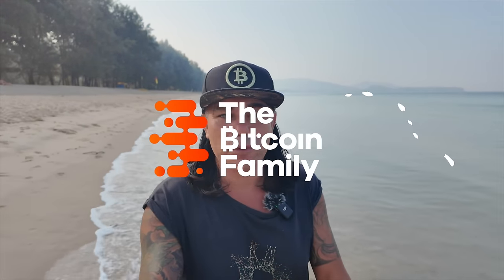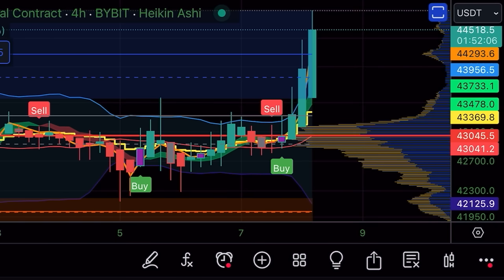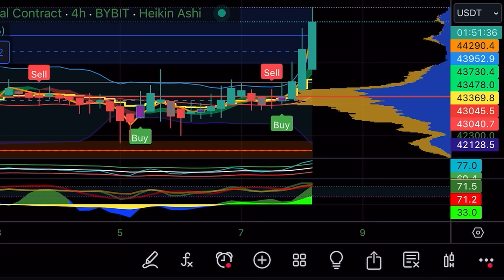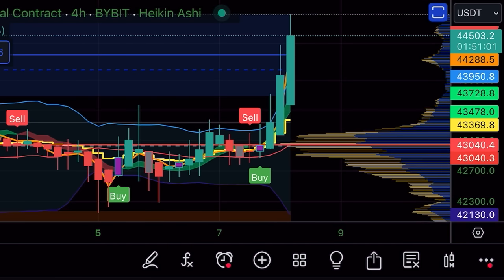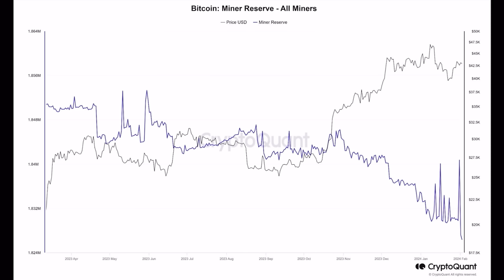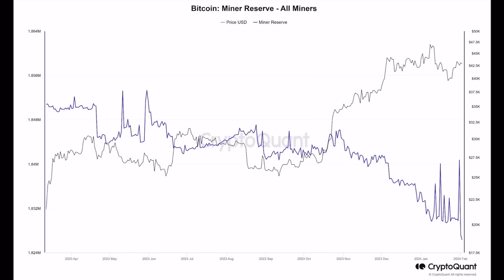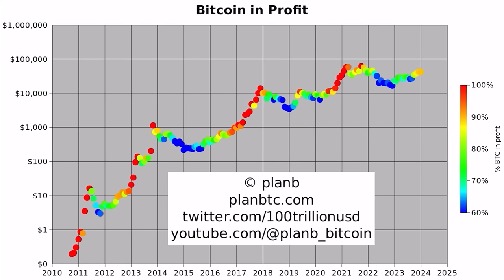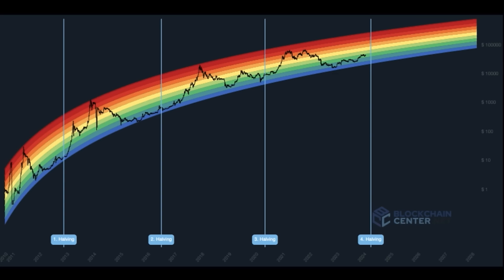BITCOIN MINERS SHOWING SHOCKING NUMBERS!!!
⏰ Time Stamps ⏰
0:00 Intro
0:39 BITCOIN TA CHARTS
07:17 Trading tip Gold
09:56 Travel Tip SPAIN
11:15 Question BOT
13:29 NEWS Thailand Crypto tax
15:08 Life lesson

✅ TRAVEL

✅ EDUCATION

🔥🔥COOL STUFF 🔥🔥